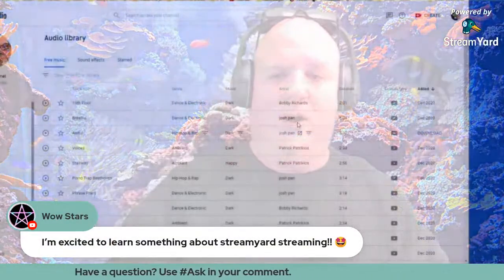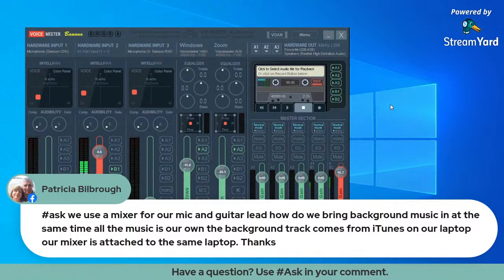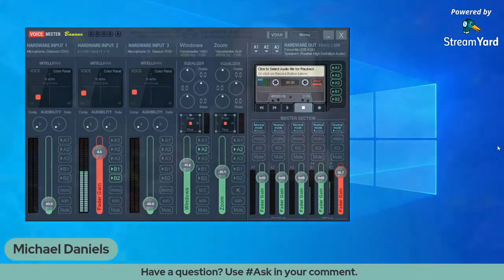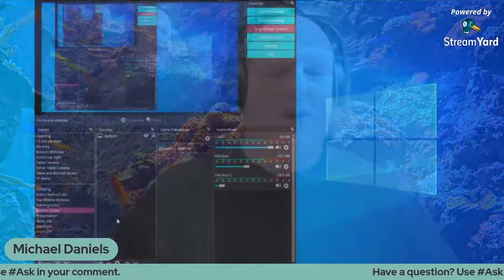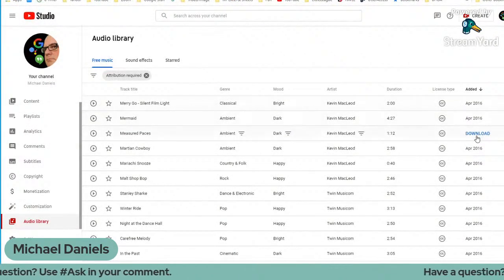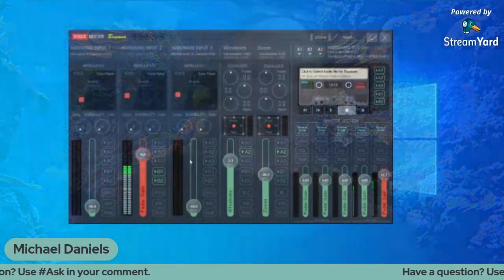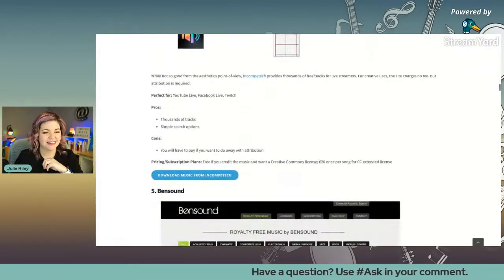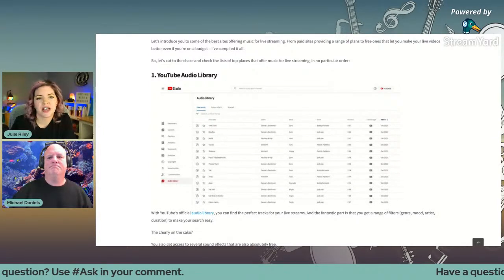How to Add Background Music In Your Live Stream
Learn to add background music to your live stream. On this episode of Learn with StreamYard, join @MichaelDaniels and Julie Riley, to learn how you can play music on your live stream. 🎶

You will learn how to add background music to StreamYard and also places to find free and paid music for your live stream.